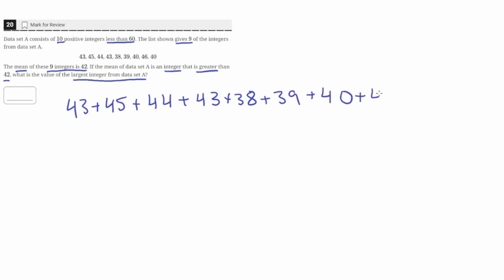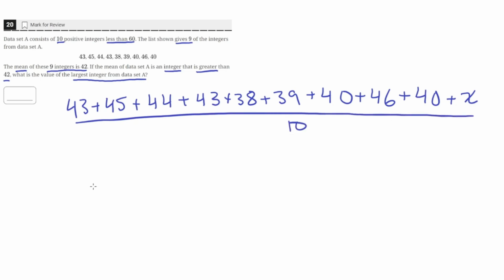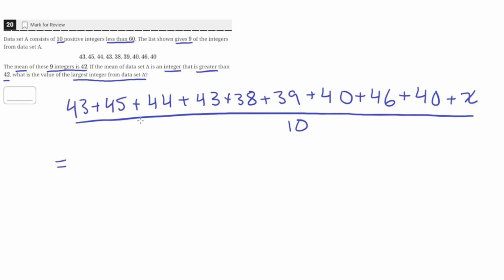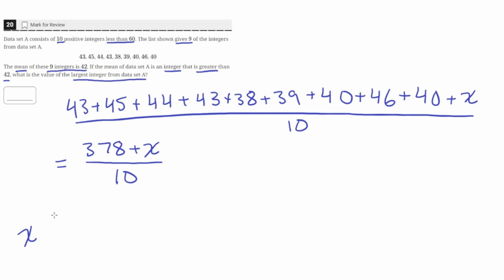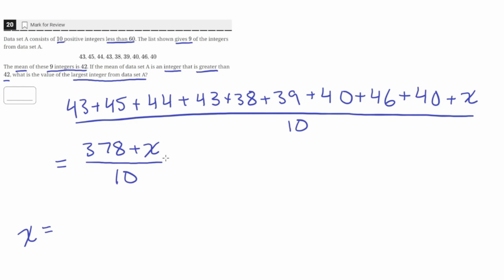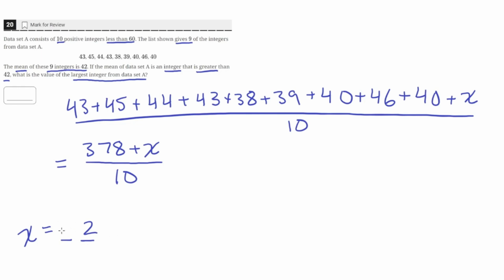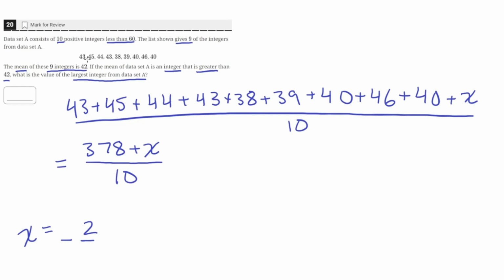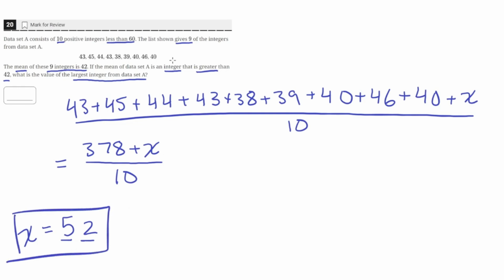Mean | Practice Test Covering 99.99% of DSAT Math